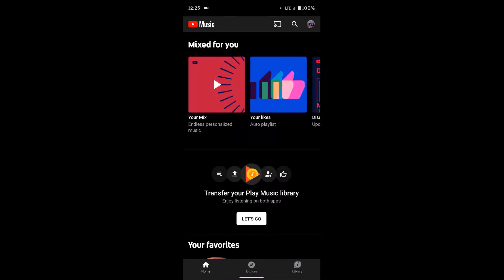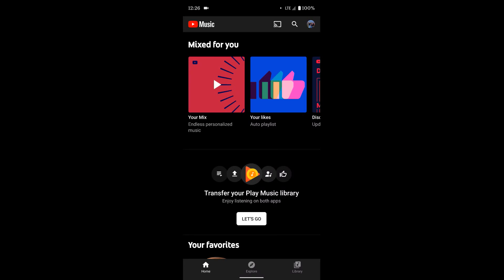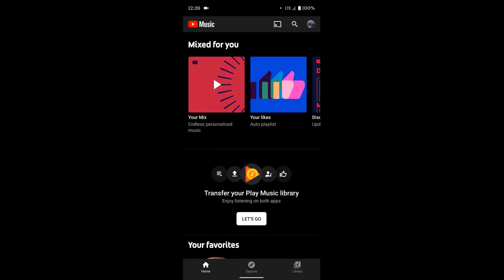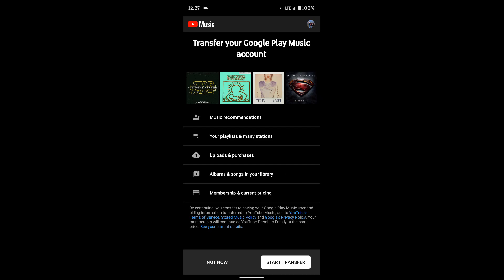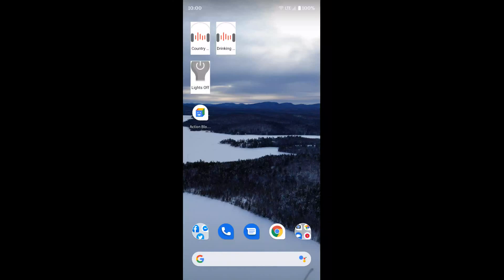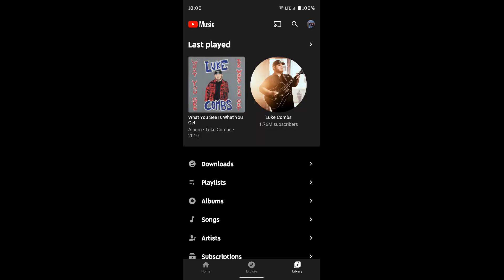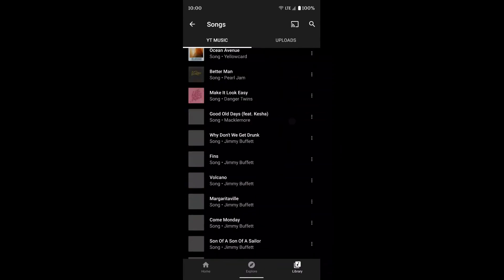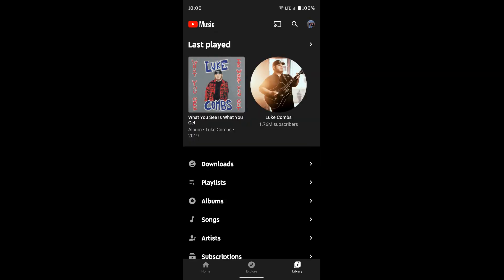YouTube Music: How to transfer music from Google Play music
How to transfer your Google Play music library to YouTube Music. This will transfer everything from Google Play music including uploaded songs, playlist and much more.